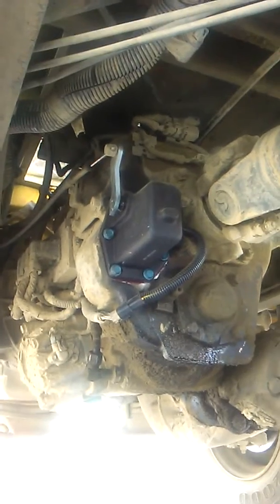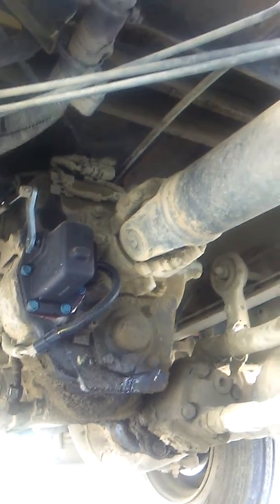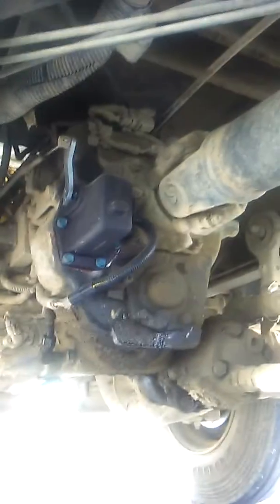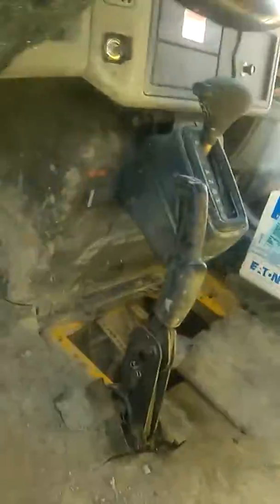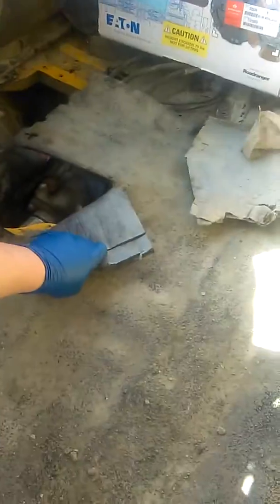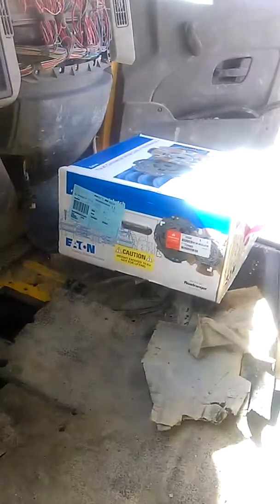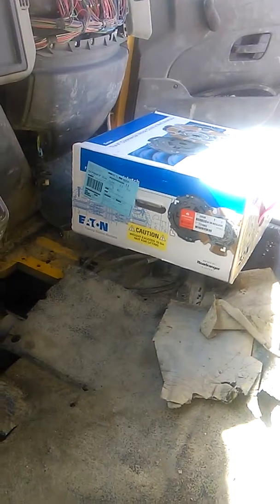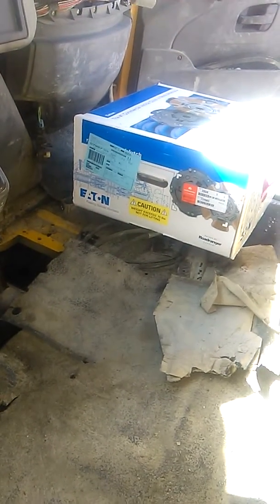Ultra shift won't go into gear part 1